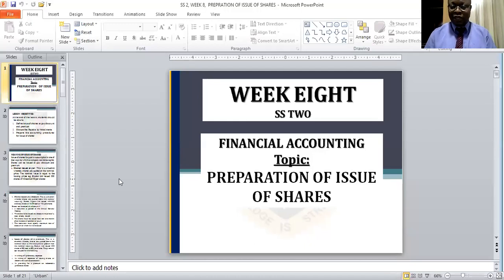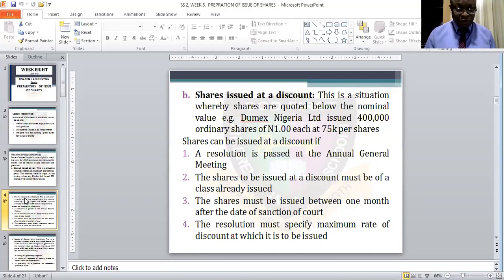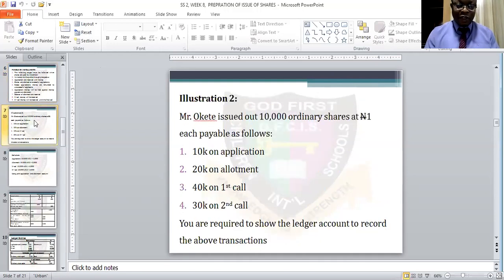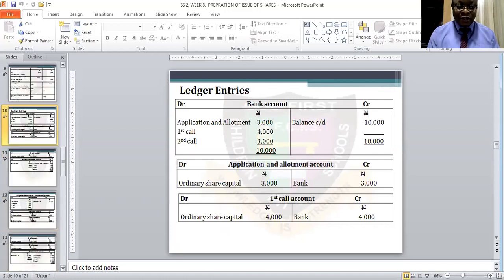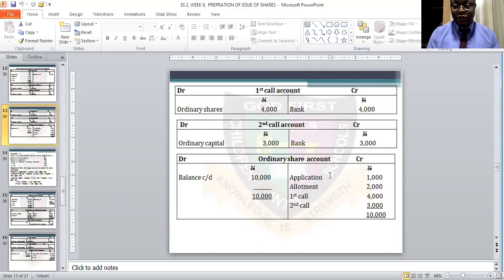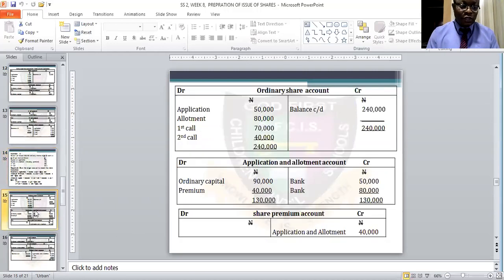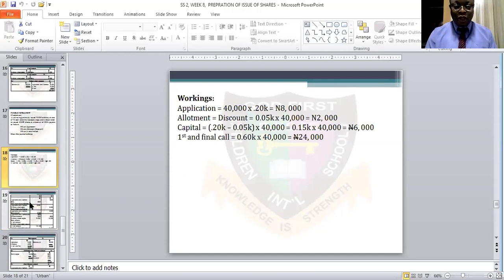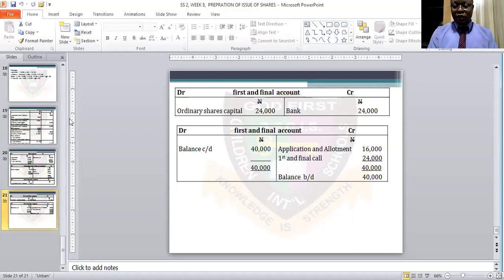GOD FIRST COLLEGE: FINANCIAL ACCOUNTING,PREPARATION OF ISSUE OF SHARES, SS2,WEEK 8